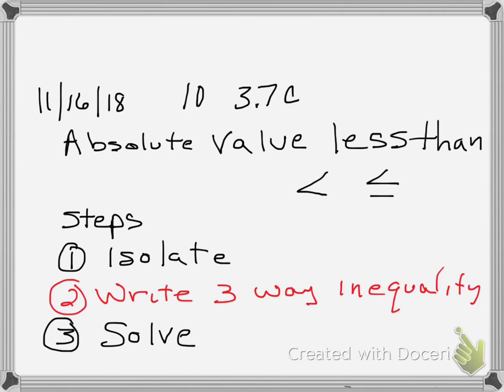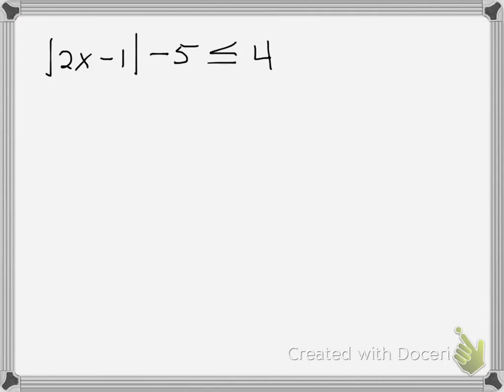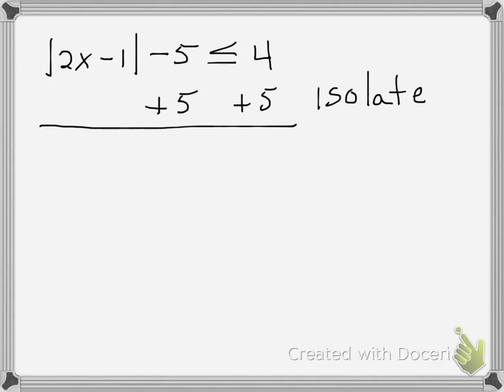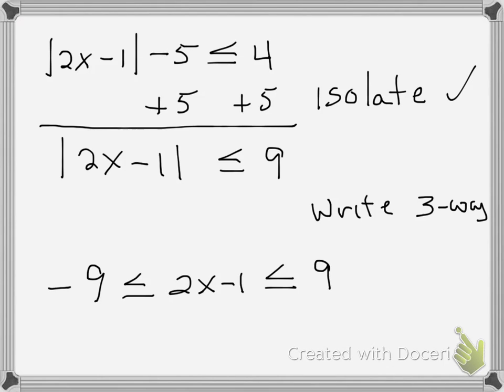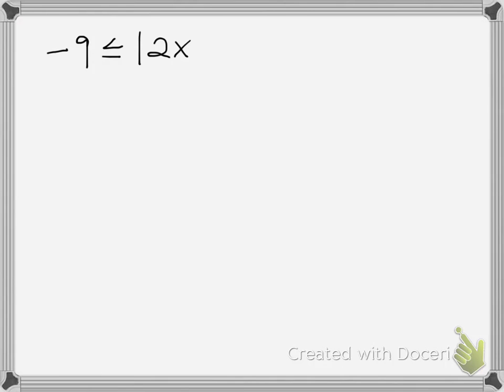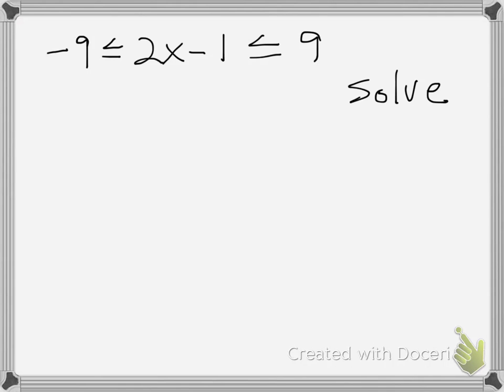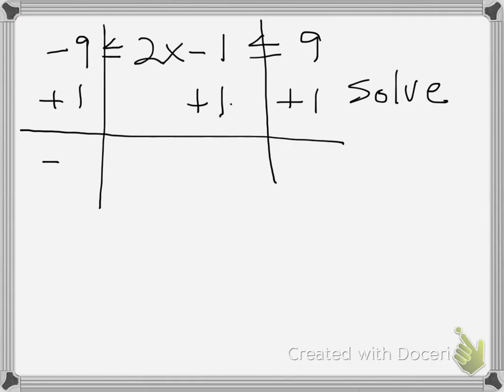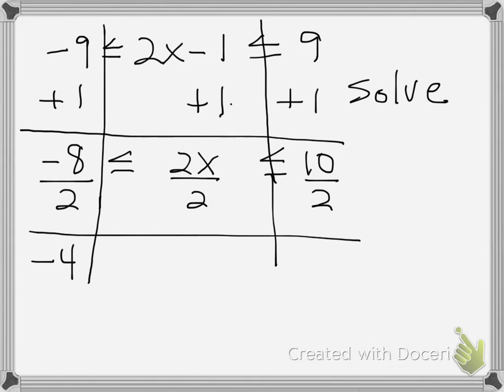2018-11-16 Alg1 eLearning